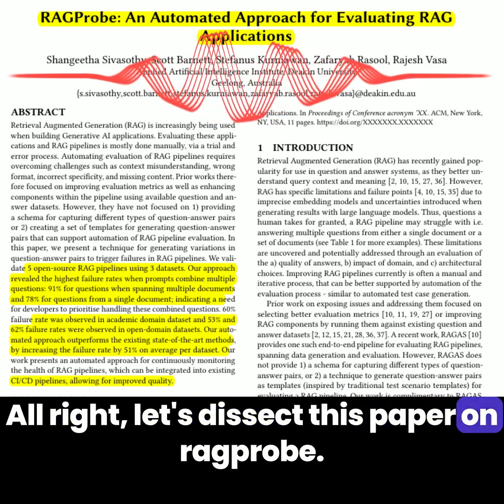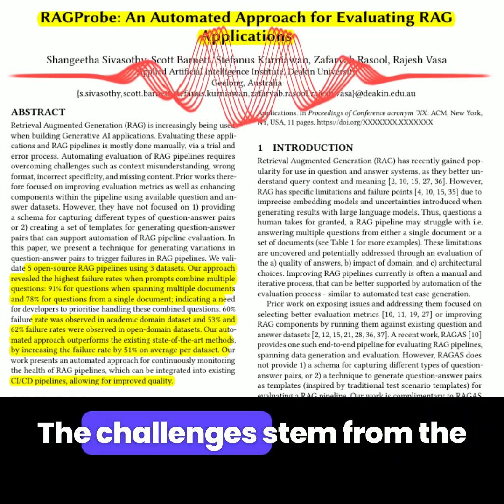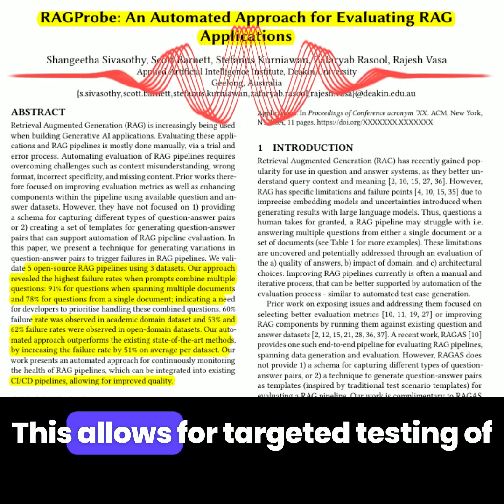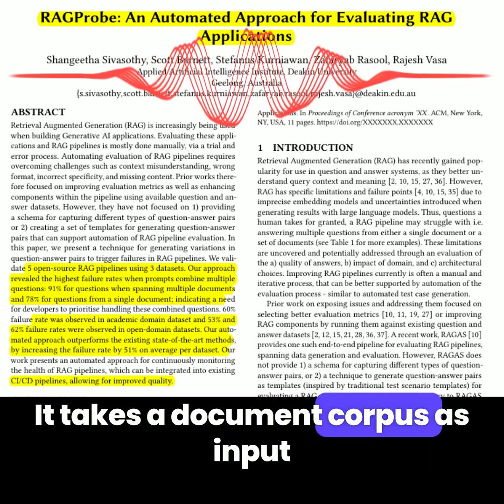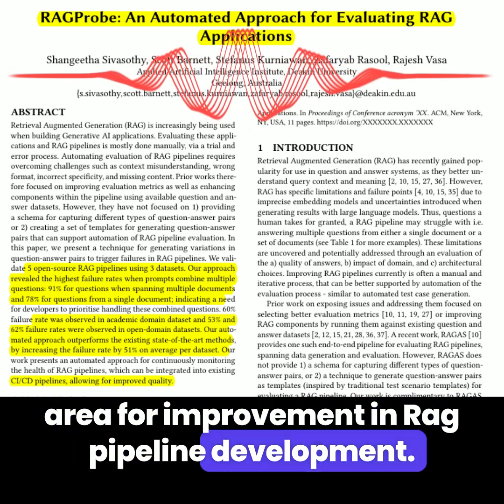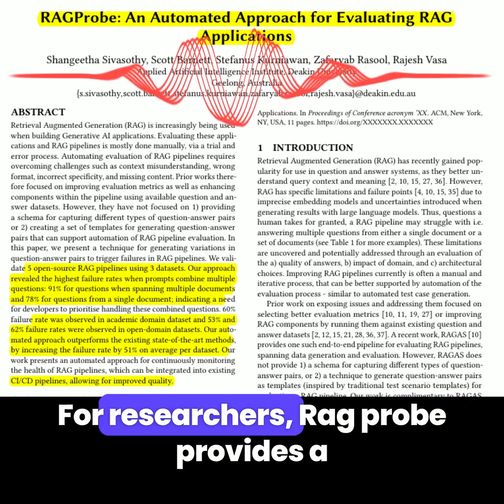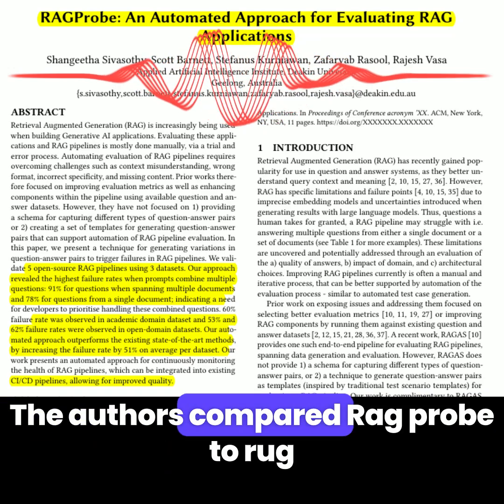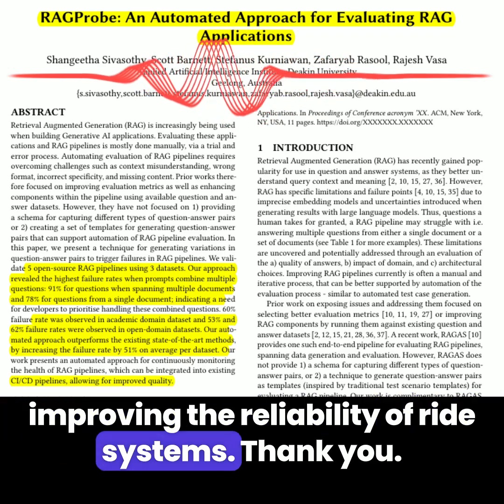RAGProbe: An Automated Approach for Evaluating RAG - Google Illuminate Podcast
Paper - "RAGProbe: An Automated Approach for Evaluating RAG"

🔬 Introduces technique to generate question-answer variations triggering failures in RAG pipelines

💡 Findings:
- Highest failure rates: 91% for multi-document questions, 78% for single-document questions
- 60% failure rate in academic domain
- 53% and 62% failure rates in open-domain datasets

🧠 Automates RAG evaluation, addressing:
- Context misunderstanding
- Wrong format
- Incorrect specificity
- Missing content

🔑 Key components:
- Schema for capturing diverse Q&A pairs
- Templates for generating Q&A pairs

🚀 Outperforms existing methods:
- Increases failure rate by 51% on average per dataset

🔧 Integrates into CI/CD pipelines for continuous RAG health monitoring

Generated this podcast with Google's illuminate.